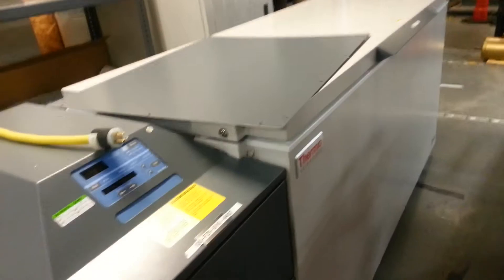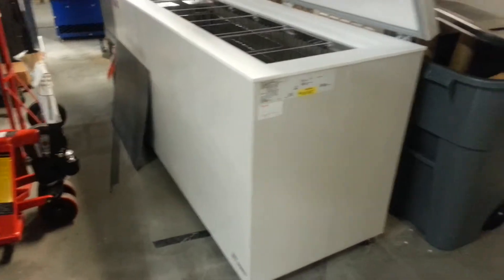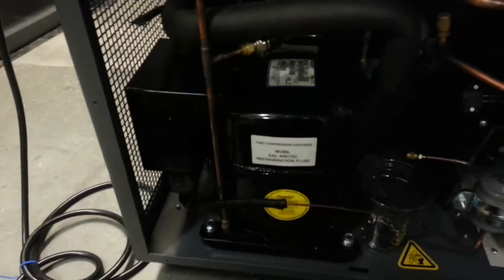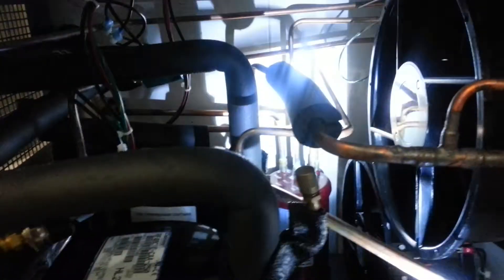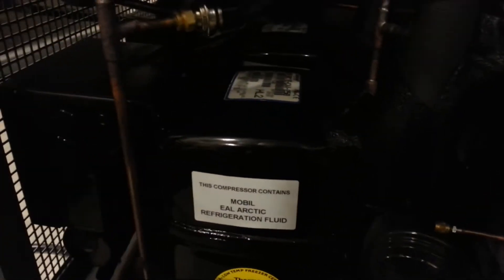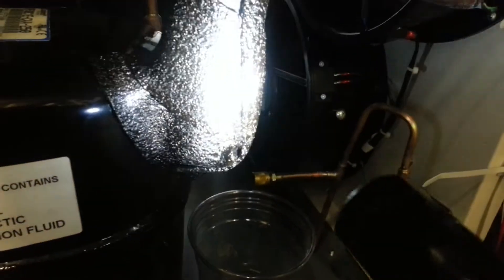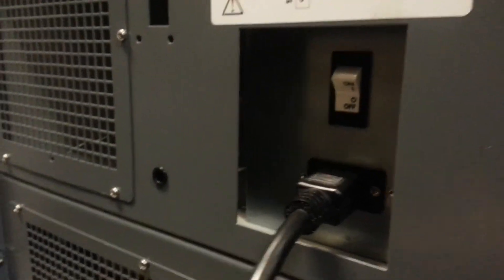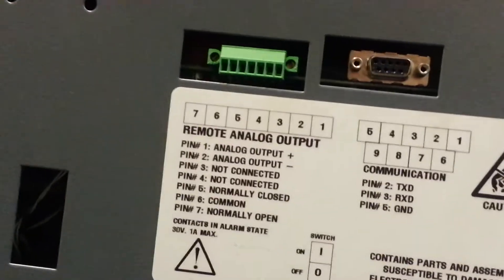-80 chest freezer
Bad compressor